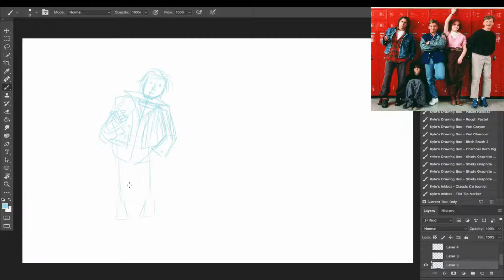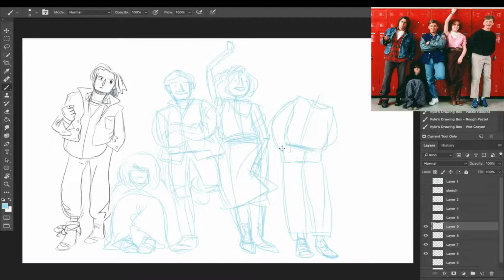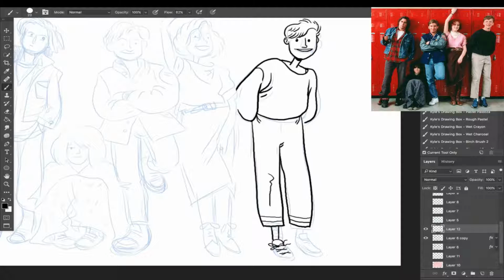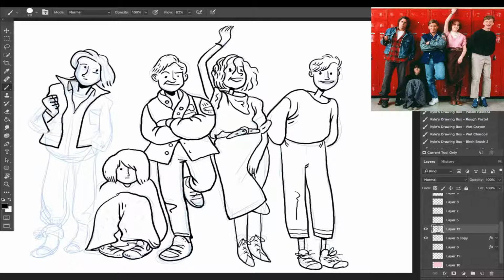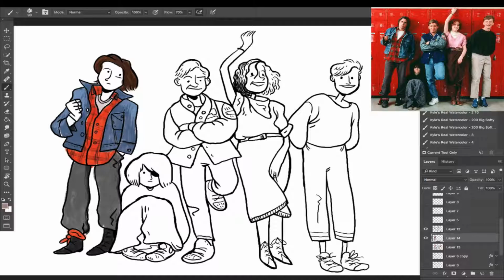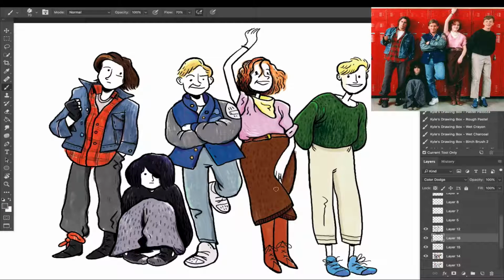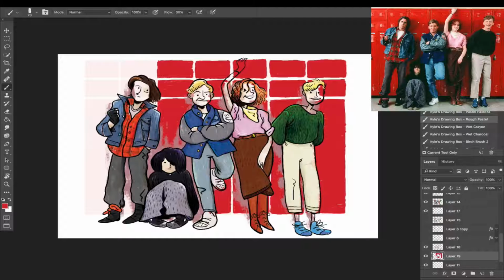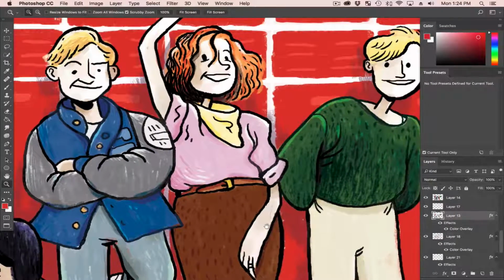Draw Diary 2: The Breakfast Club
Draw Diary is my weekly series on illustration techniques mixed with passing thoughts.

In this episode, I'm focusing on character design by drawing the main cast from the 1985 John Hughes film, The Breakfast Club.